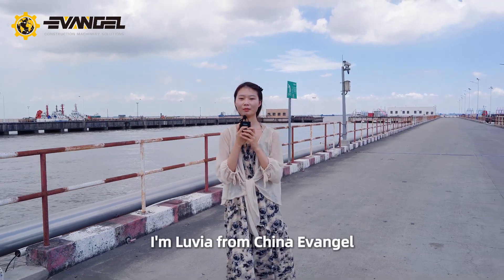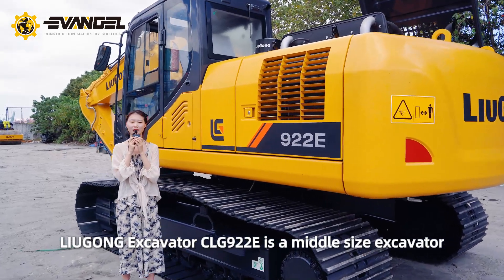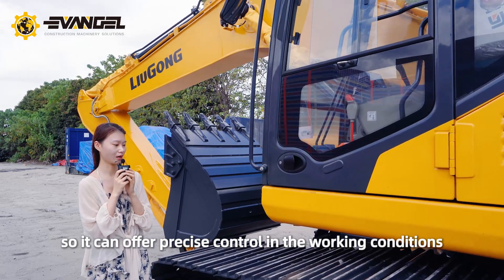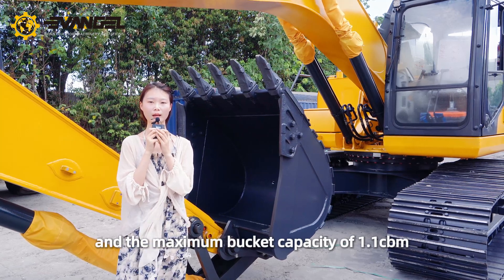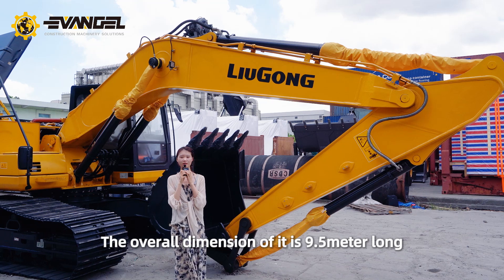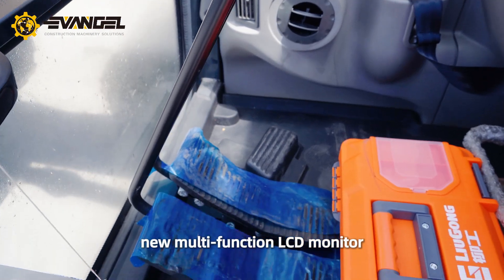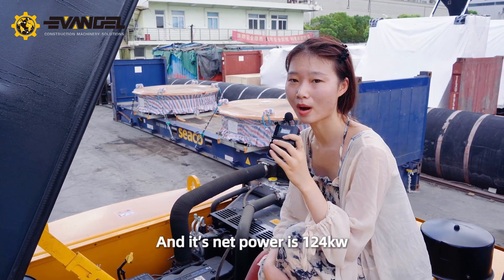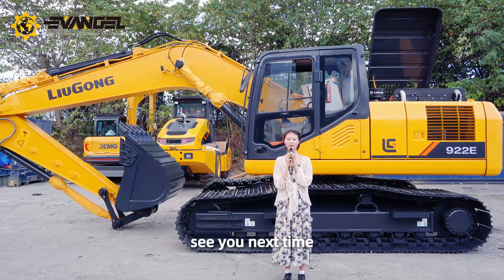LIUGONG CLG922E Excavator: The Ultimate Workhorse for Construction Sites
Hello, dear friends. I'm Luvia from China, Evangel. Today, a LIUGONG excavator CLG922E is in the Sanhe warehouse to be exported. Let's see it together.

LIUGONG Excavator CLG922E is a middle-size excavator. It is the ultimate workhorse for construction sites such as road construction, mining, forestry, etc. The pilot valves match the control valve very well, so it can offer precise control in the working conditions.

The most important working part is the bucket. This excavator is equipped with a 1cbm bucket, and you can also choose a minimum bucket capacity of 0.73cbm and a maximum bucket capacity of 1.1cbm. The operating weight is 22,000 kg. As for its working range, you can see its arm. The maximum digging depth of it is 6.5m and the maximum digging height is almost 10m. The overall dimension of it is 9.5 meters long, 3.0m wide and 3.1m high.

The specially designed cab for the LiuGong excavator, with great visibility, expansive leg room, a new multi-function LCD monitor, and an automatic air conditioner, provides the most comfortable working environment. The 922E excavator is powered by a Cummins engine. It is the latest generation and low-emission engine right now. And it’s net power is 124kw.

OK, all the pieces of information above are the introduction of the excavator CLG922E, if you want to know more about the product or our company, welcome to inquire and I’m always at your service.